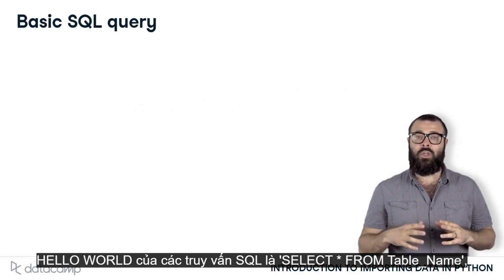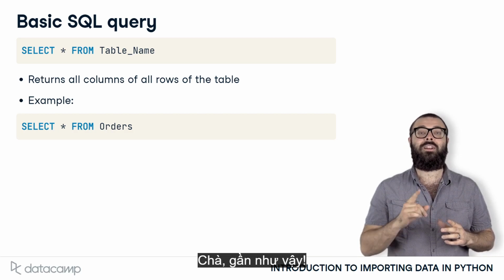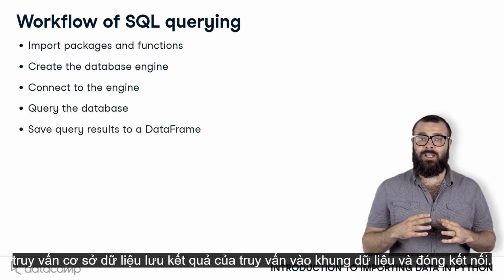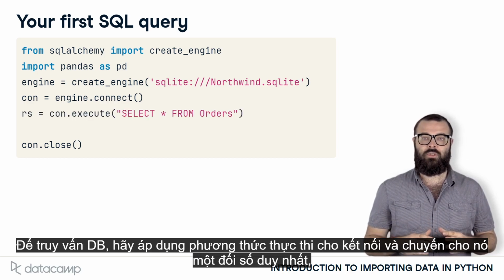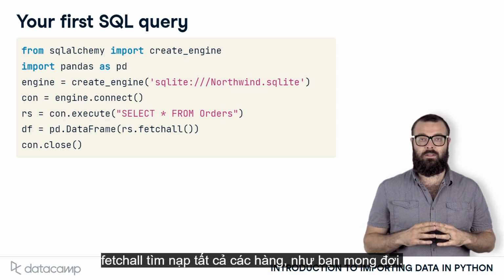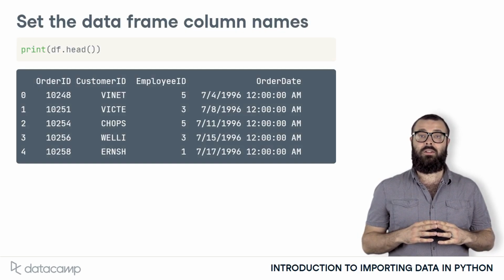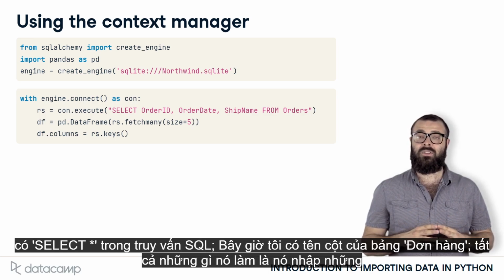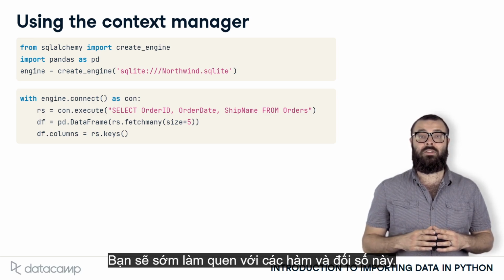Querying relational databases in Python